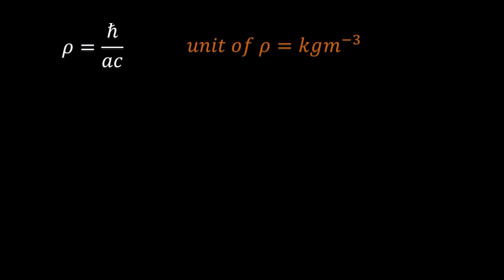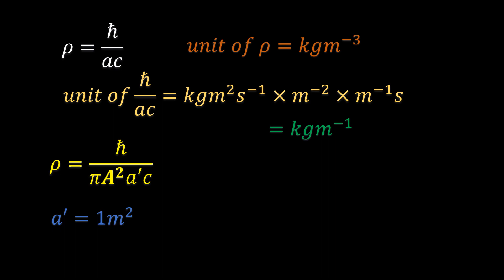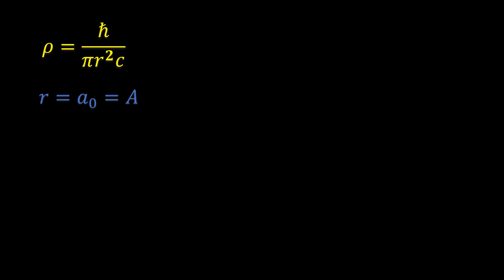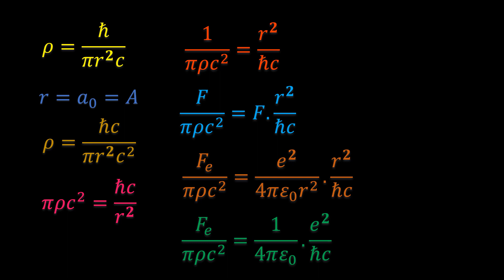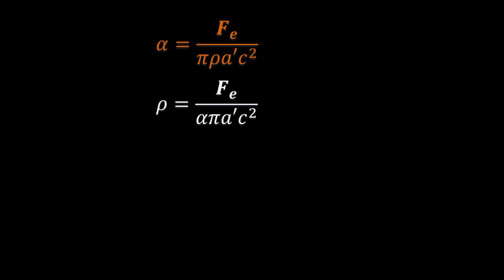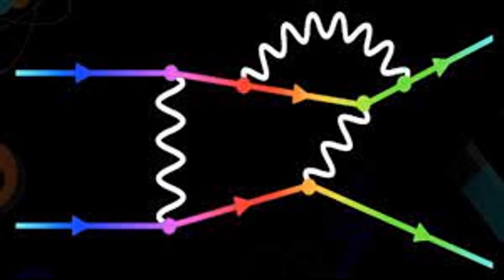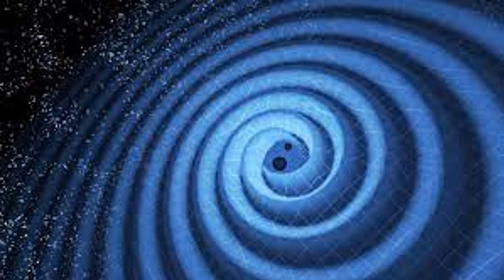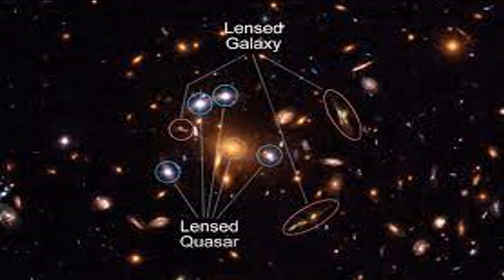Dark matter particles may just be the Graviton | space-time density part 2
The fine structure constant can be derived directly from my model and used to derive or define the density of free space. Our Journey to simplify or unite quantum mechanics and relativity.